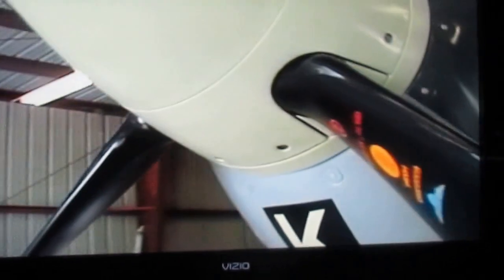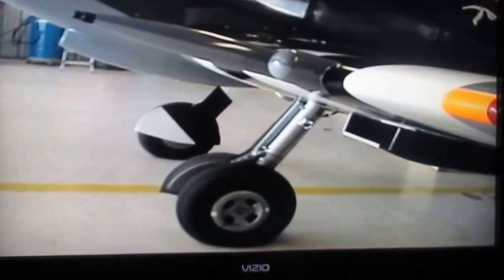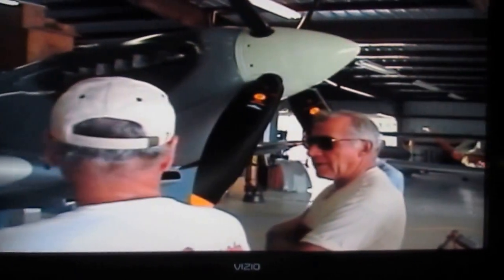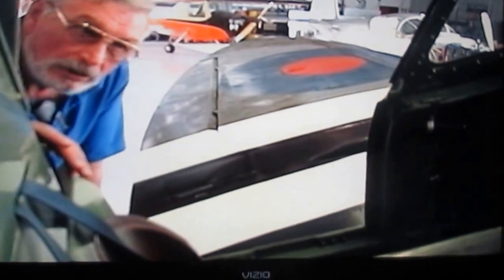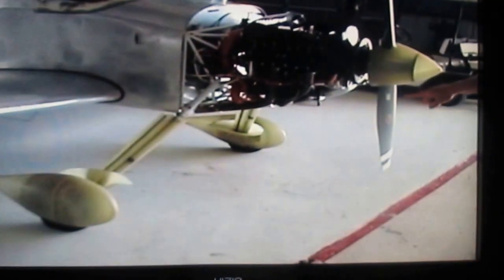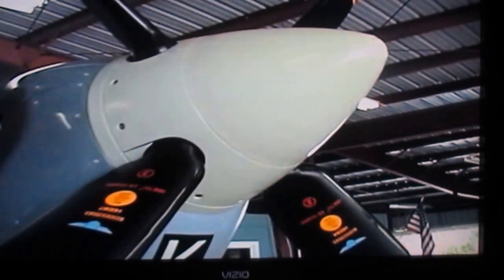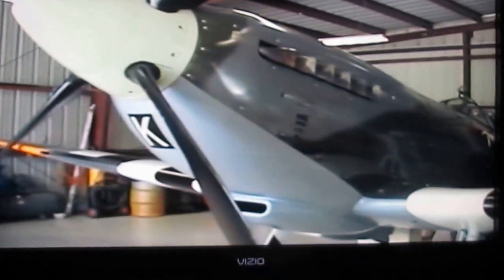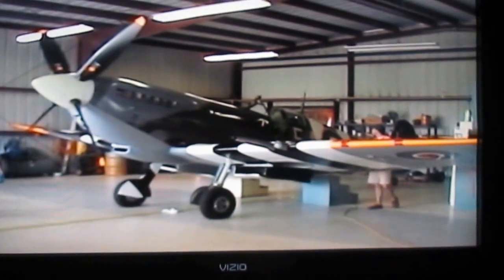WW2 SPITFIRE,one of less than 50 flyable in the world.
Thanks to BILL RUTHERFORD I got to visit this beautifully restored SPITFIRE in HOUSTON Texas,privately owned and totally restored by its owner,Of all the SPITFIRES Ive seen this was the cleanest by far,10 years of loving care by the owner,AMAZING.Enjoy and share,WINDY.